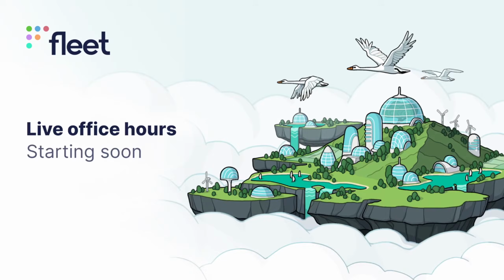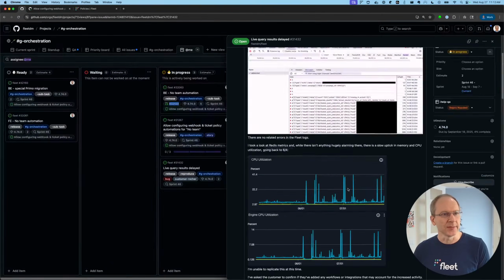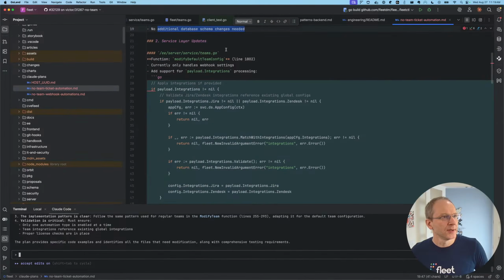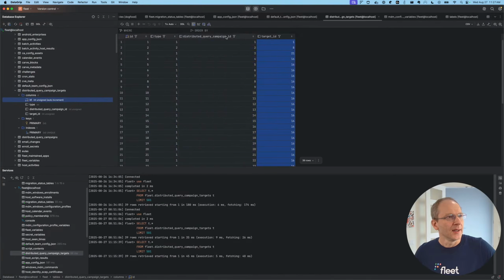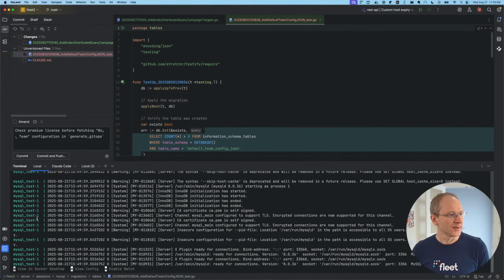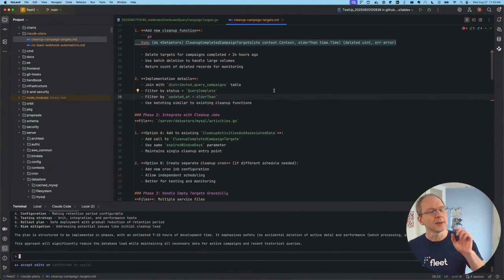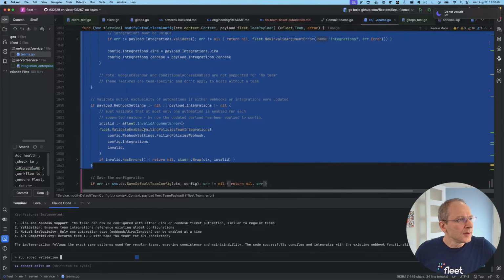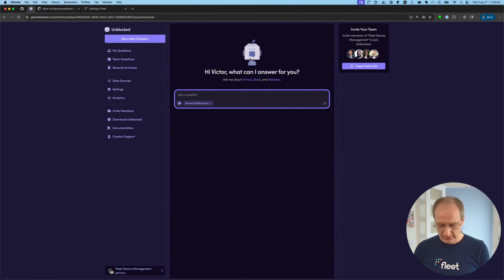Live office hours (biweekly Wed 12PM ET)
Join us for Live office hours, a recurring livestream in which Victor Lyuboslavsky, Software Engineer at Fleet Device Management, answers your technical questions about using, deploying, and developing with Fleet.

📌 What to Expect:
✅ Live Q&A: Bring your toughest technical questions about Fleet.
🧑‍💻 Live coding: If there are no live questions, Victor will share his screen and work on real bugs or features in Fleet's open-source codebase.
🎯 Transparent problem-solving and real-time insights into Fleet’s engineering process.

Whether you're running Fleet in production or just exploring its capabilities, this is your chance to get your questions answered directly by a Fleet engineer.

If you can't make it live, the recording will be available on this channel afterward.